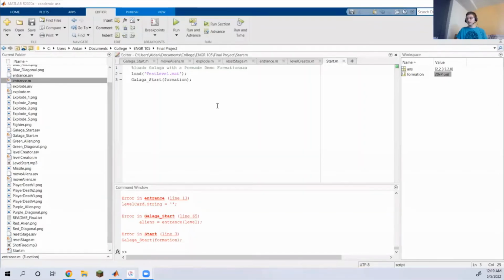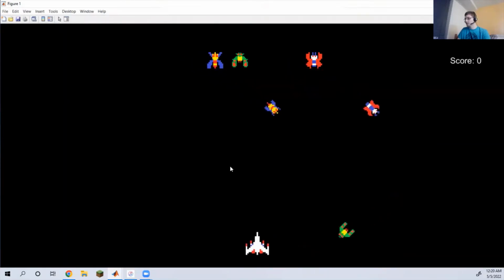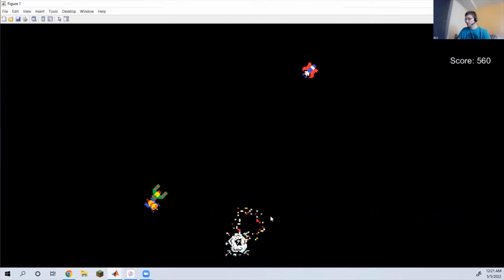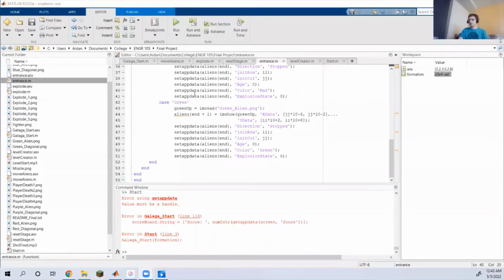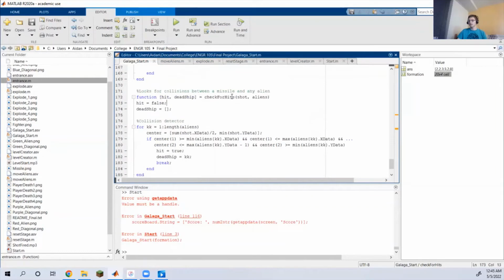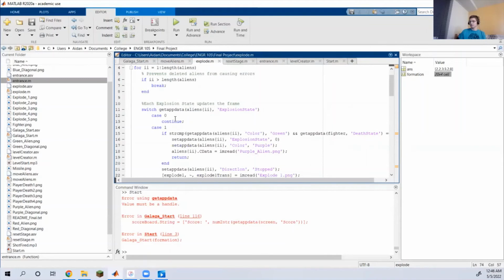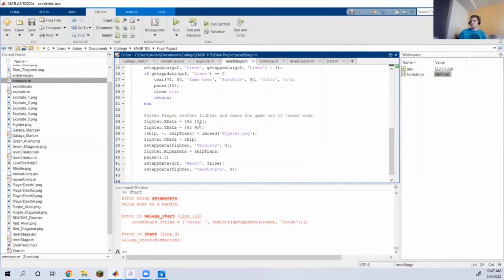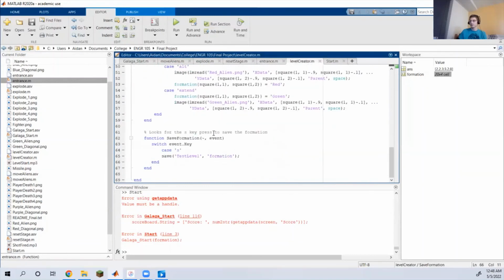Moore: Galaga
Galaga Final Project for ENGR 105 at the University of Pennsylvania